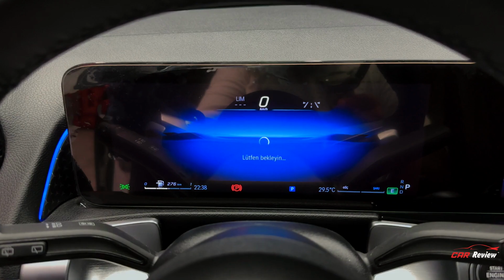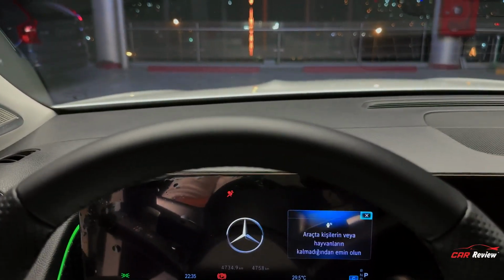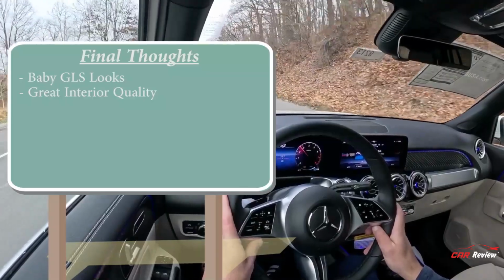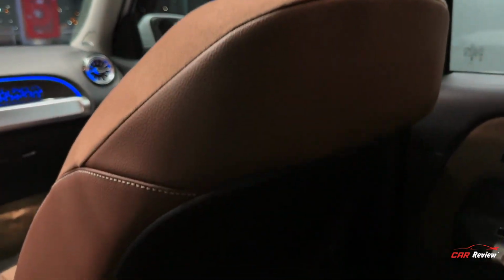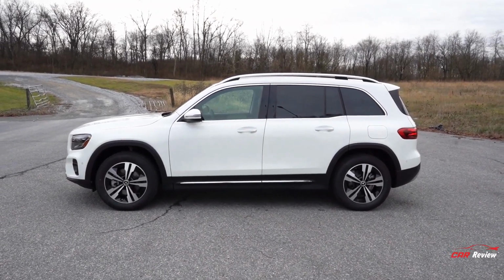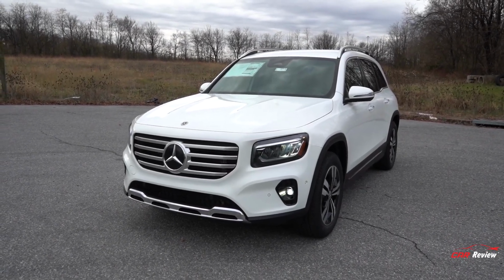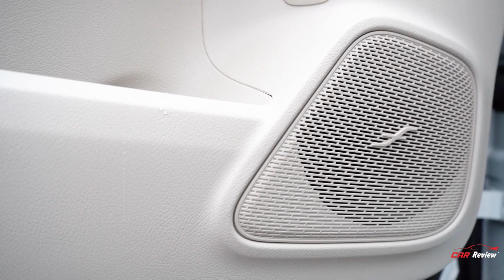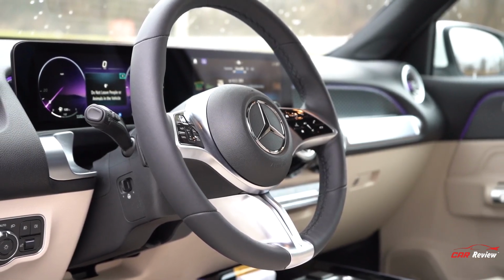2025 Mercedes-Benz GLB 250 Review | The Best Compact Luxury SUV?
Discover the 2025 Mercedes-Benz GLB 250 in this in-depth review! Is it the best compact luxury SUV of the year? We cover its design, performance, interior features, and technology upgrades. Watch now to see if this is the affordable alternative to the GLS!